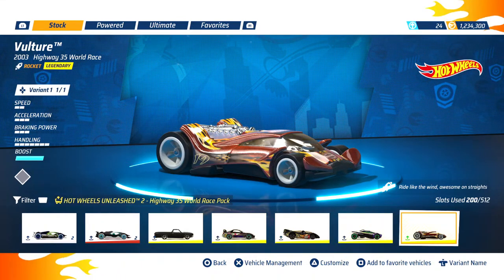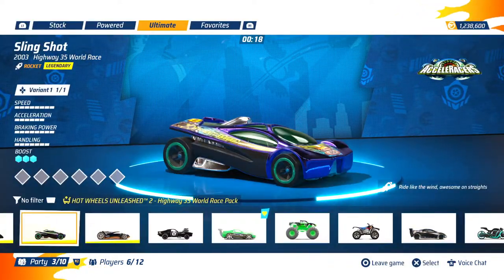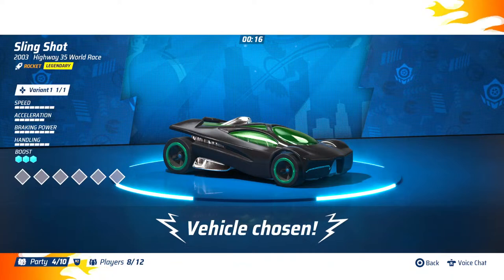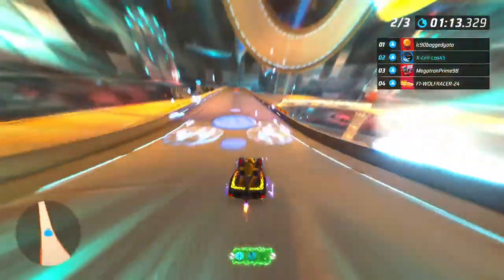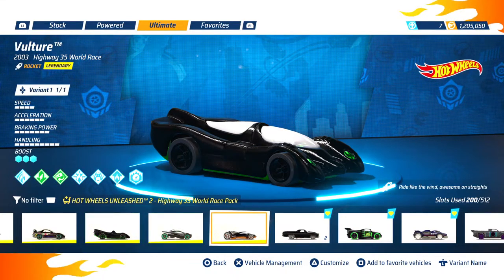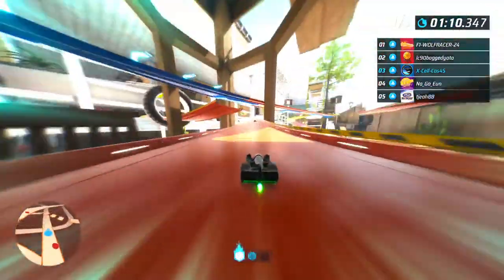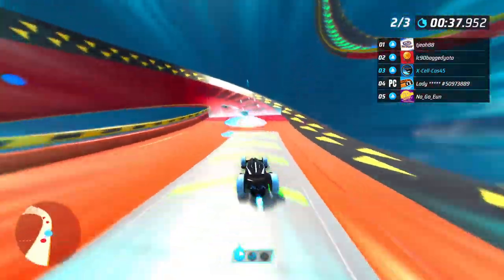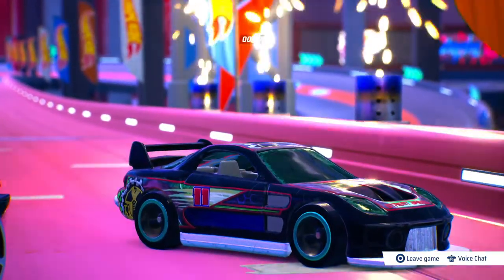Hot Wheels Unleashed 2 Highway 35 DLC